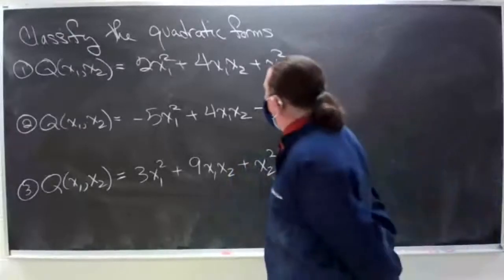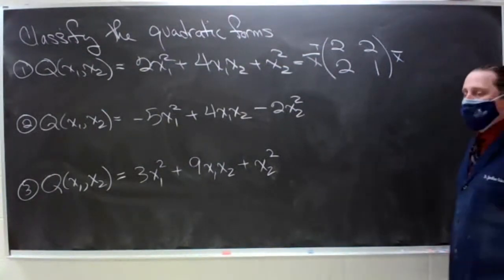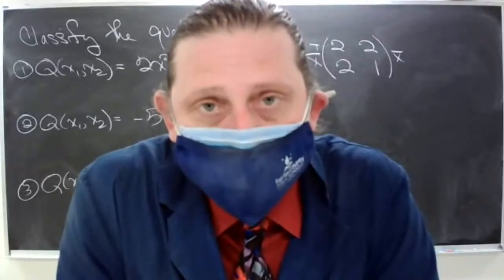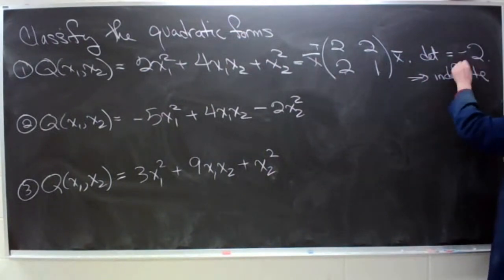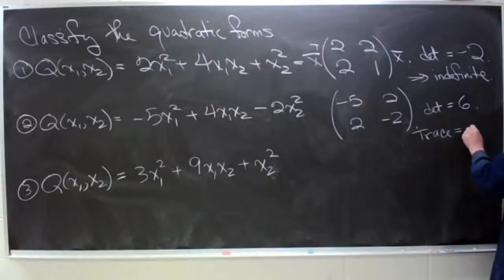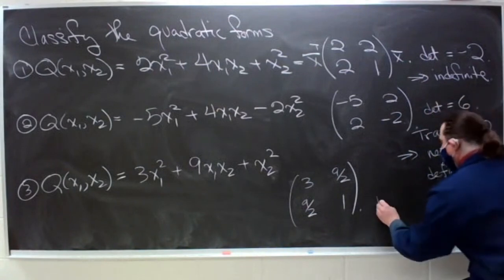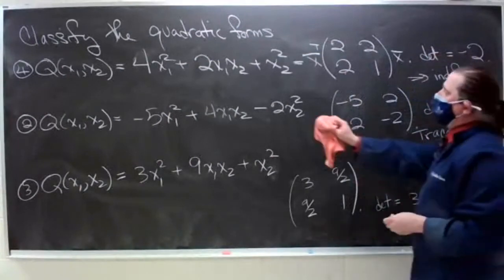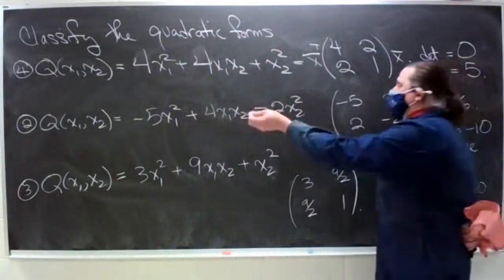Classifying Quadratic Forms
Note that the Trace of one of the matrices was incorrectly written as -10 in this video.  It is actually -7.  Addition vs multiplication... whoops!